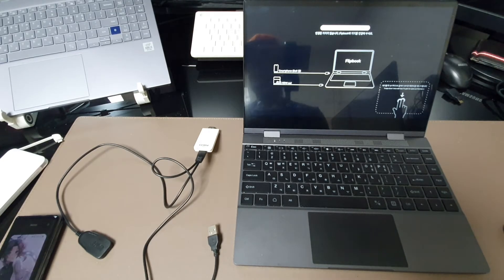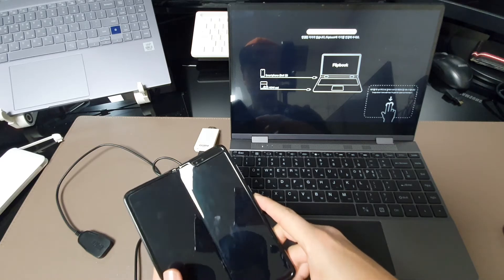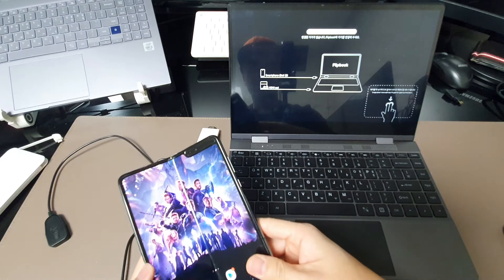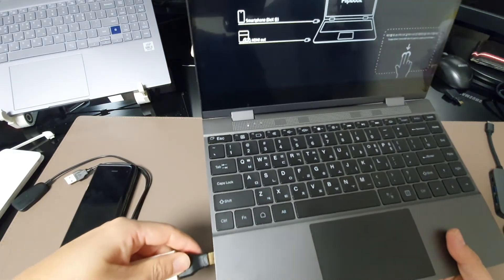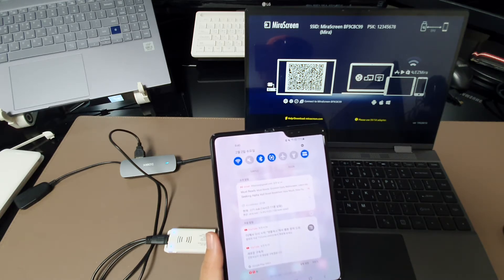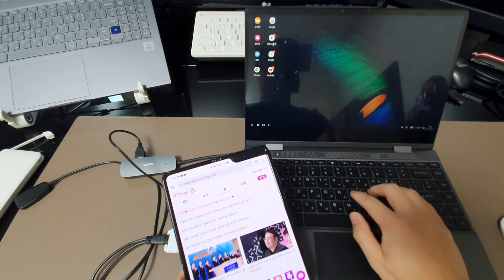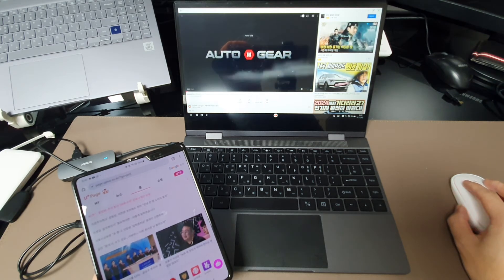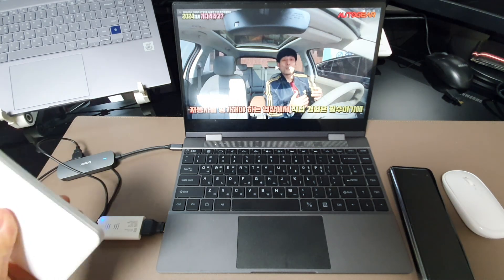How to make your FlipBook(Dexbook) into an independent tablet. [way to use wireless Dex]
What you need:
Flipbook (DEX book)
Miracast dongle
Type-C hub